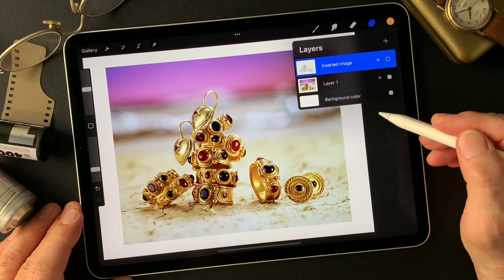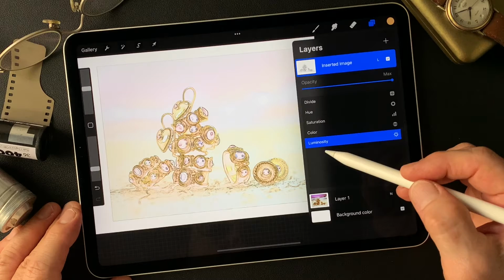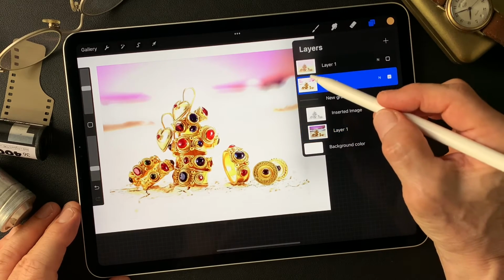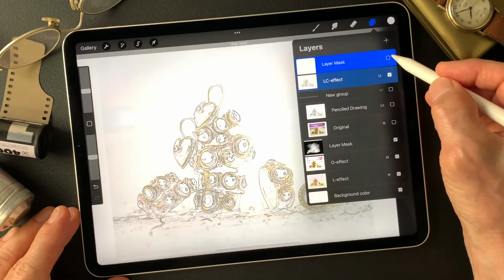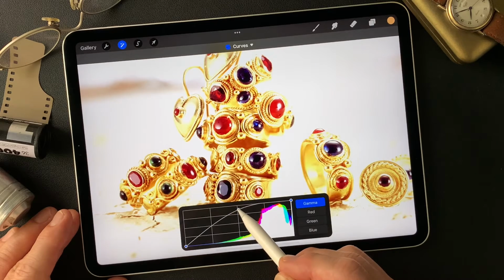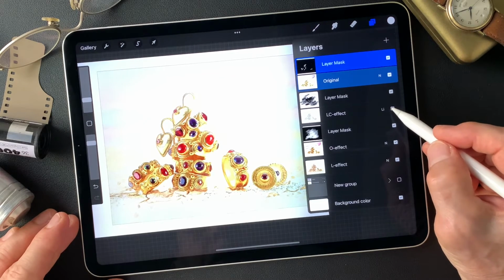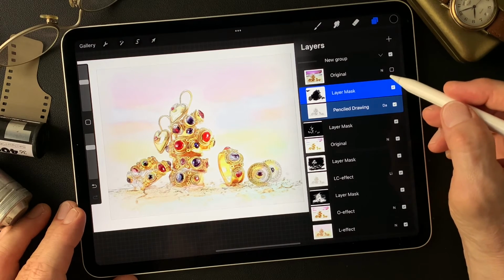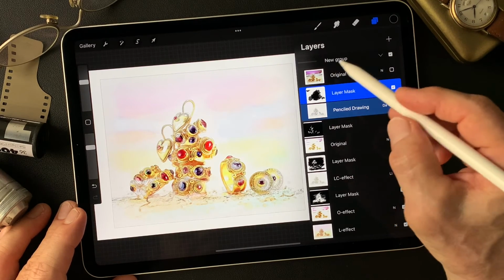Procreate Tutorial, to make an illustrated image photograph by Toshi Yagi from Okinawa Japan.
I try to make an illustrated image this time. This tutorial shows how I lighten up the part of image which is stone color and density. Changing blend mode to see different expression is so much exciting. I hope this movie gives some kind of idea for photographers who want to make an illustrated image from photographs. You will find mask work, interesting brush texture as well. Enjoy trial, try and error!! That is first step to do anyway!  Especially about mask and smudge tool, try to use different. Thank you so much.  (^ ^)V